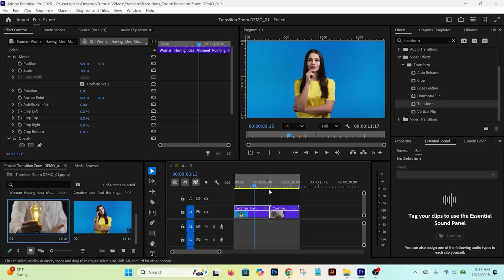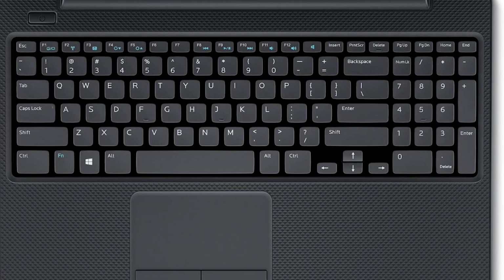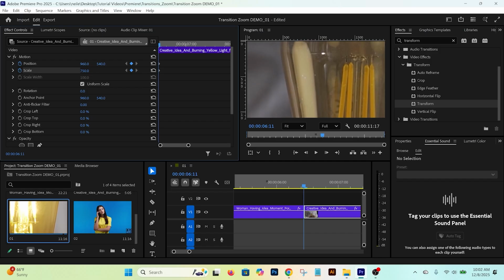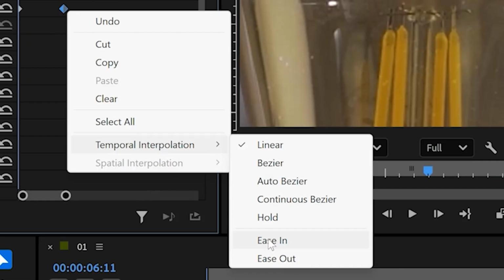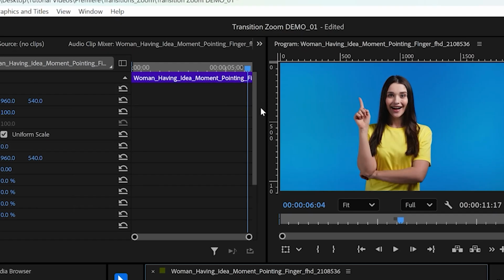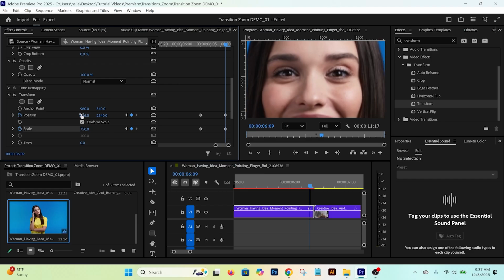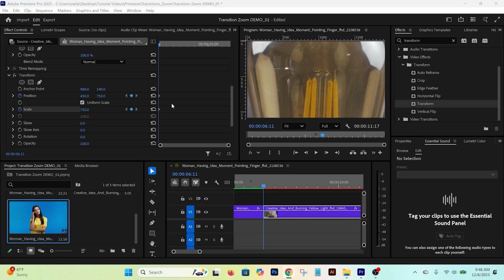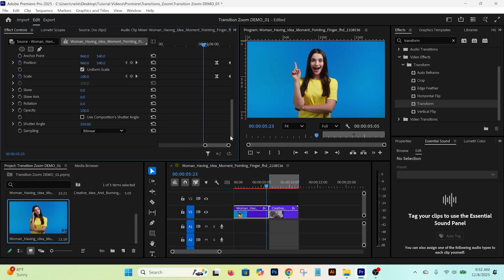Easy Zoom Transition in Premiere Pro (With Smooth Motion Blur)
🎬 How to Create an Easy and Smooth Zoom Transition in Premiere Pro (With Motion Blur – No Plugins!)

In this Adobe Premiere Pro tutorial, you’ll learn how to create a clean and professional zoom transition step-by-step. First, I’ll show you the easiest way to make a basic zoom transition. Then, we’ll level it up using the Transform effect to add smooth motion blur — all inside Premiere Pro (no third-party plugins required).

This zoom transition technique is perfect for:
• Travel videos
• Vlogs
• YouTube content
• Cinematic edits
• Creative video transitions

If you want smoother, more professional-looking transitions in Premiere Pro, this tutorial will help you upgrade your editing workflow.

💡 Beginner-friendly and great for intermediate editors looking to improve their video editing skills.

Experiment with overlays, stock footage, and timing adjustments to create your own unique transition style.